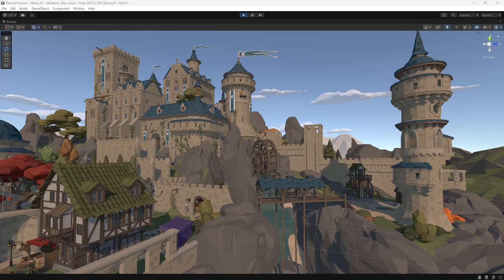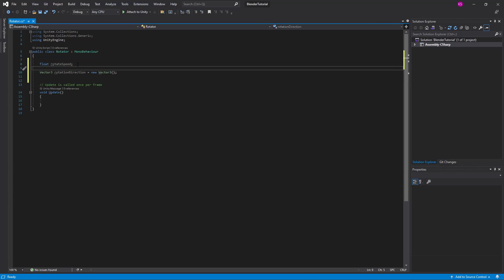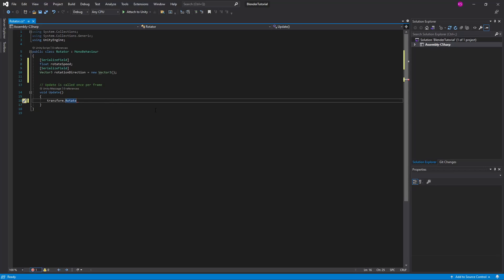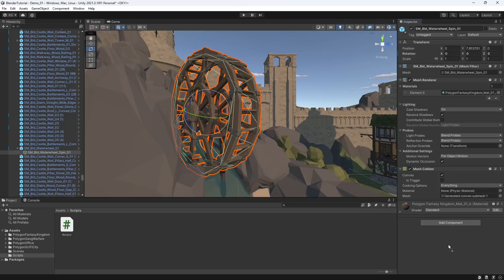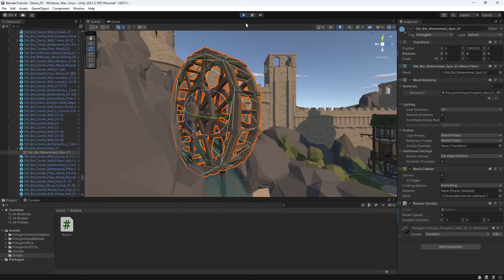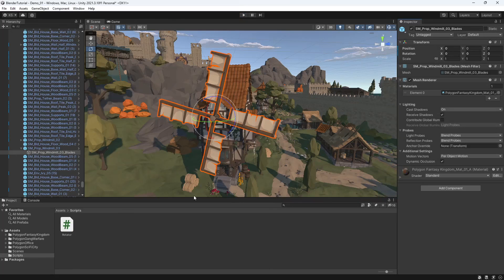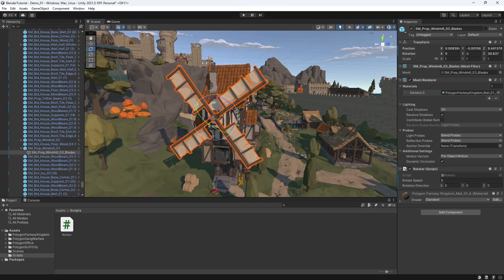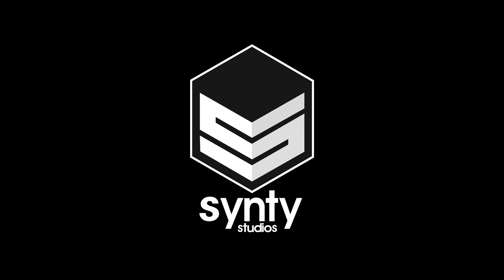How to rotate a Game Object in Unity (Tutorial) by SyntyStudios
In this tutorial we look at how to rotate a Game Object in Unity to help bring a scene to life. The video features the POLYGON Fantasy Kingdom pack where we apply a basic transform.Rotate to the water wheel to make it spin. This script can be applied to any Game Object in Unity by setting the Vector3 direction to match your desired rotation.

0:00 Introduction
0:17 Creating the C# script
0:58 Applying a C# script to a Game Object
1:37 Using the script on different game objects
2:07 Outro